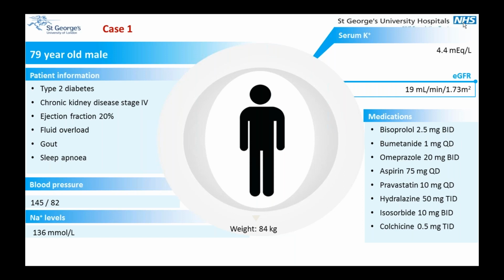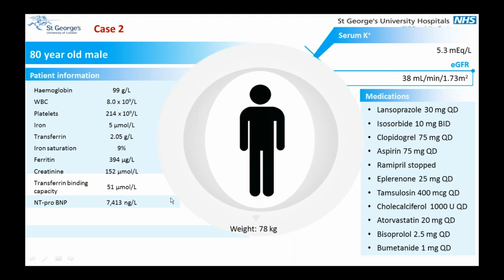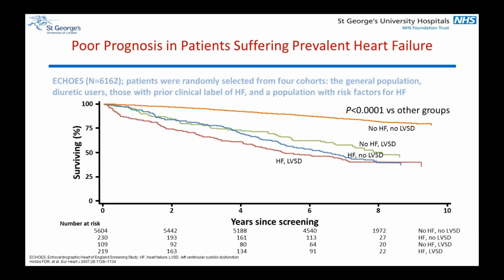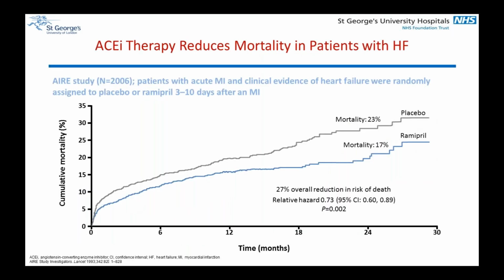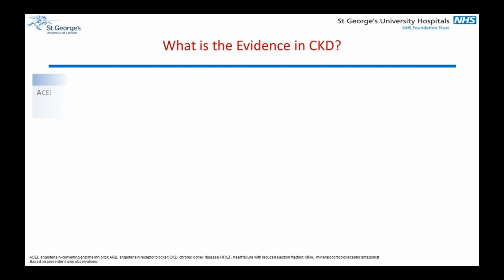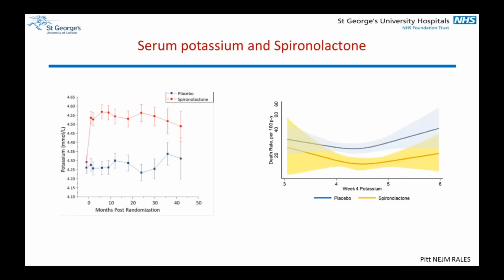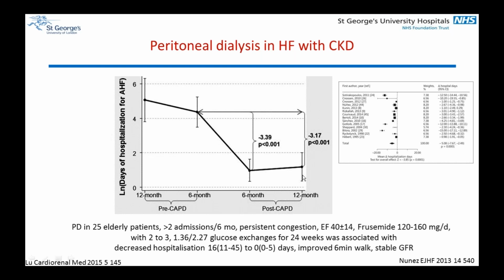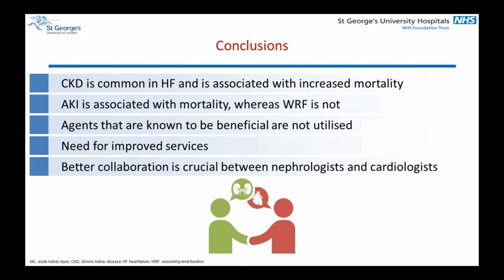Mangement of heart failure in CKD